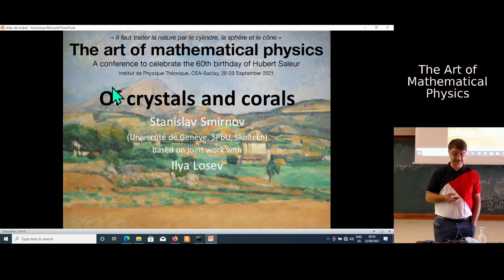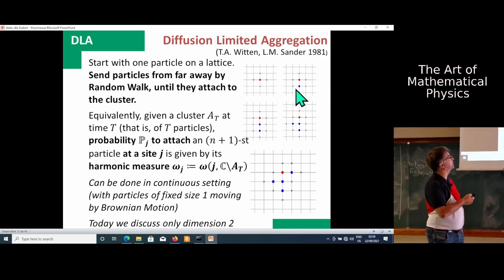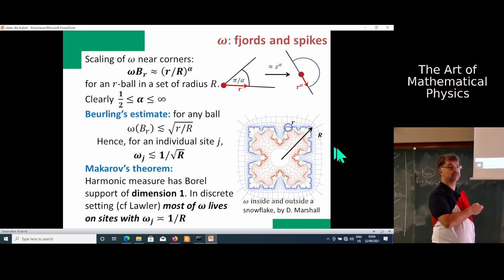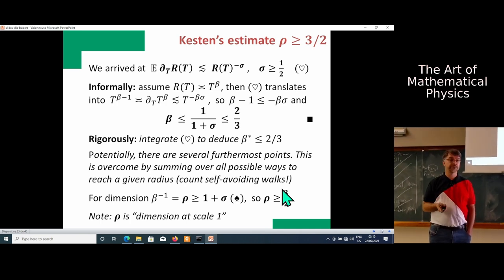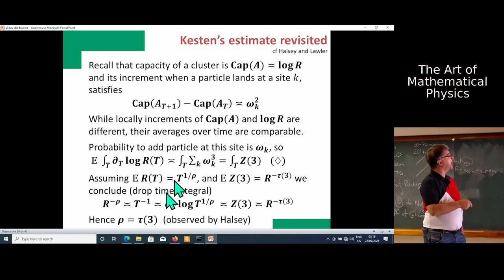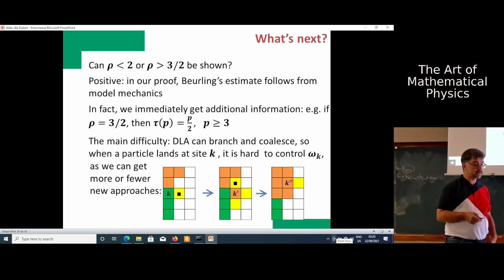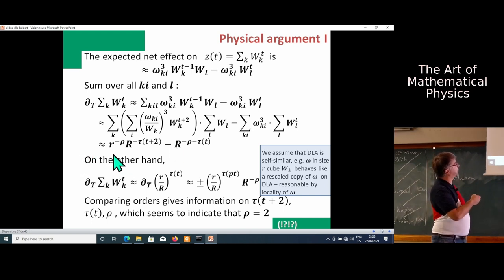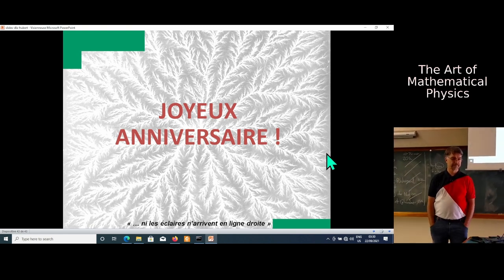The art of mathematical physics : Stanislas SMIRNOV 2021-09-22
A conference to celebrate the 60th birthday of Hubert SALEUR.

Speaker : Stanislas SMIRNOV

 Of crystals and corals :
There are many real-world processes exhibiting fractal growing shapes - from mineral deposition and coral growth to lightning strikes, and in many of them growth is related to diffusion properties. We will discuss two seminal models: Diffusion Limited Aggregation was introduced by Witten and Sanders in 1981 and was generalized to Dielectric Breakdown Model by Niemayer et al shortly afterwards. Numerically they approximate very well a wide range of physical phenomena. However, despite a very simple definition (DLA cluster grows by attaching particles undergoing Brownian motion when they hit the aggregate), very little is understood today, and even less is known rigorously - essentially, only the famous Harry Kesten upper bound on the DLA growth. We will try to show the flavor of these models and present some new results.